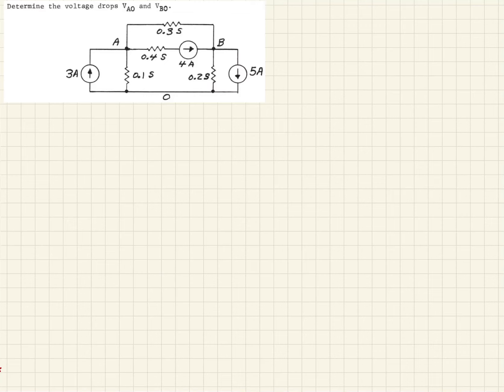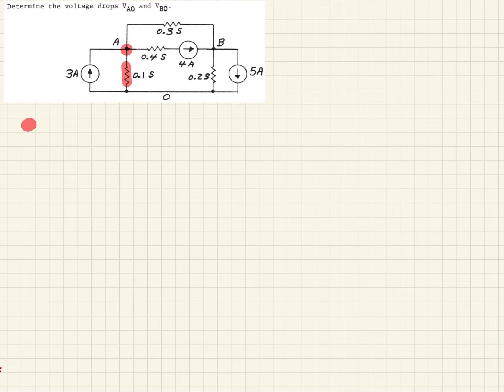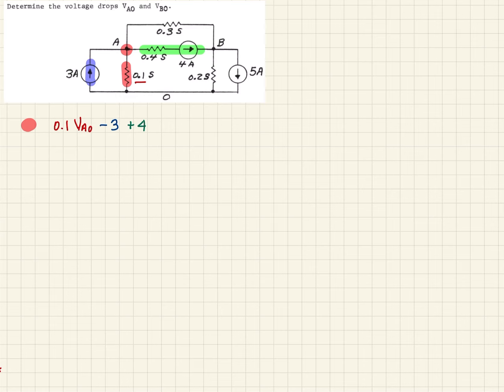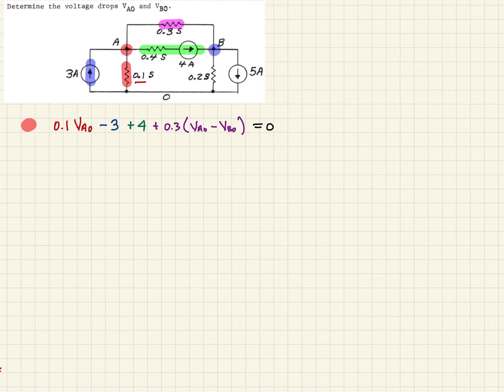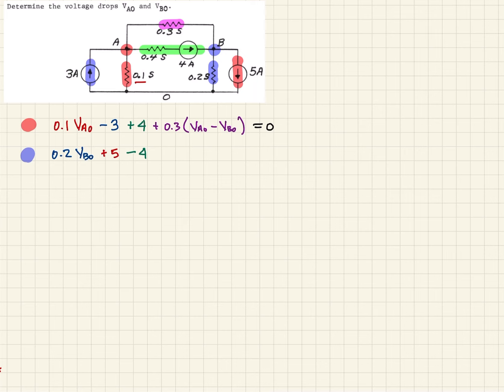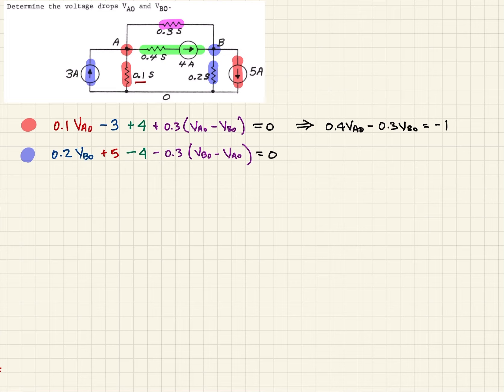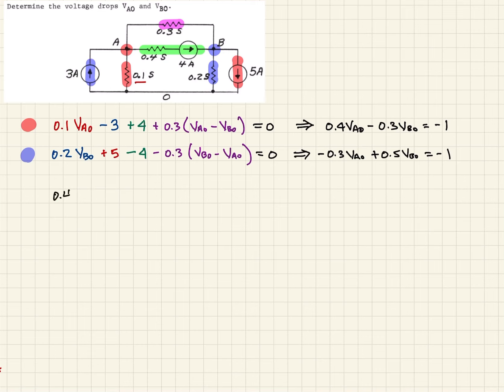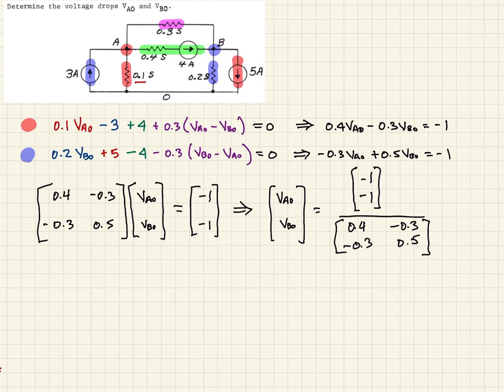Networks Problem Solver: Nodal Analysis - Solving for Norton Equivalent Circuit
In this example we use nodal analysis to solve for unknown voltages at designated nodes in a simple circuit.